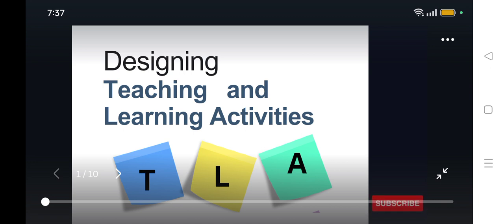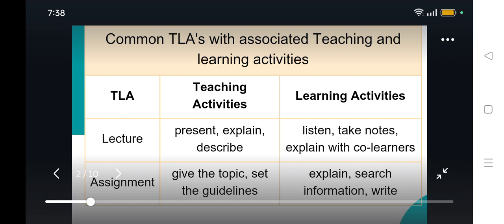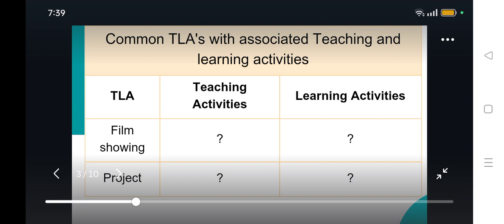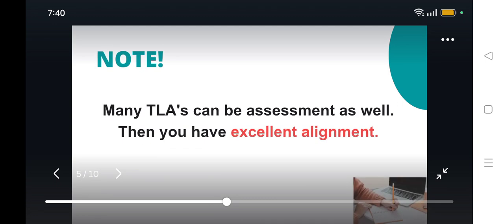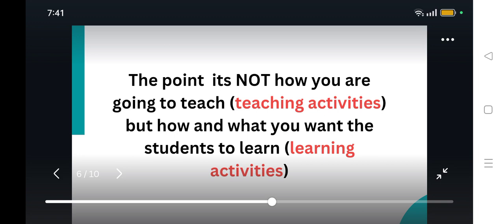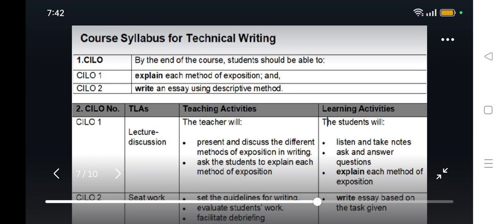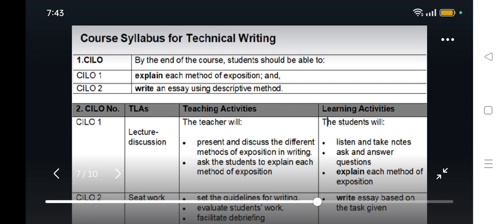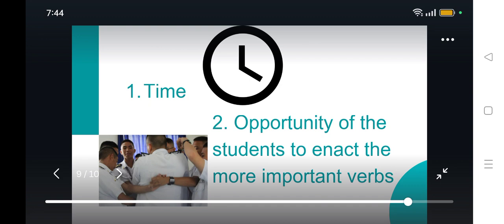Designing Teaching and Learning Activities | Dr A